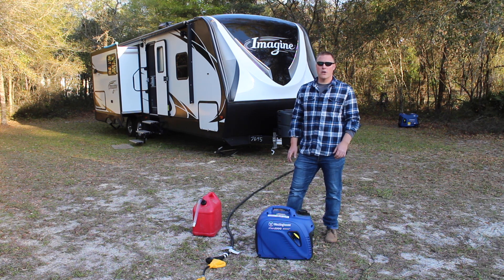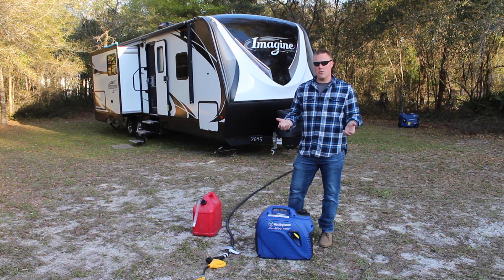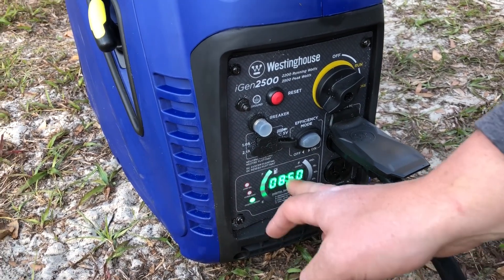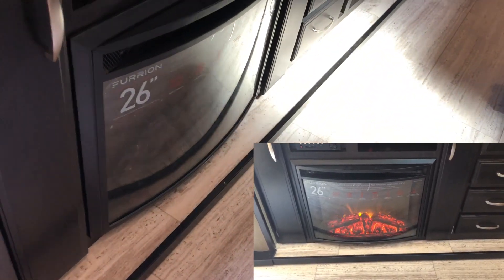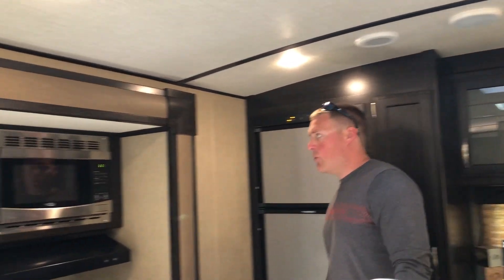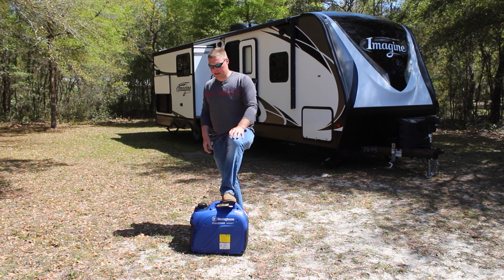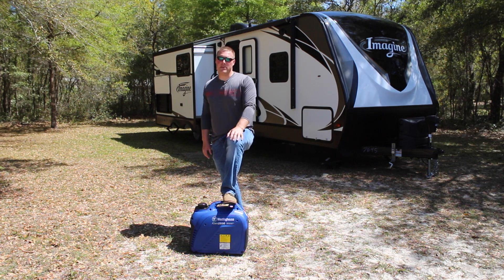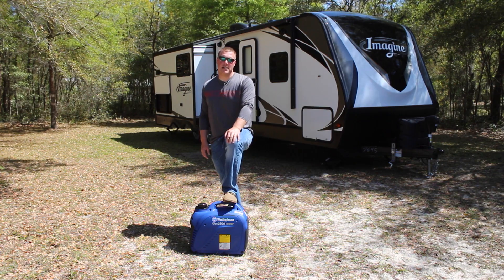Westinghouse iGen 2500 Runtime, Fuel Consumption Testing On Small Portable Generator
For only weighing 48 lbs the Westinghouse iGen2500 has to be one of the most versatile portable inverter generators.

Because it is a smaller unit yet provides significant power, the runtime on this model has been somewhat sacrificed. Although Westinghouse claims 10 hour runtime, we experienced slightly less, but to be fair we were using it far more than 1/4 load as Westinghouse's stats were quoted from. Additionally, the iGen2500 was able to power our 15K BTU AC Unit

Also running throughout the test was the hot water heater, microwave, electric fireplace, TV, laptops, monitors,etc.

Check Availability Westinghouse iGen2500